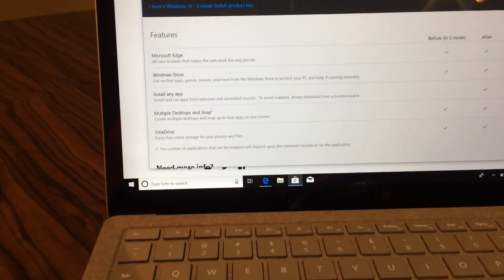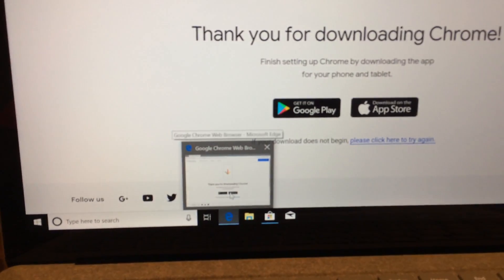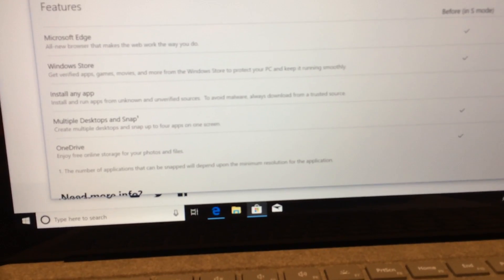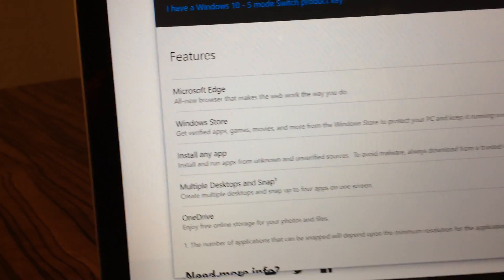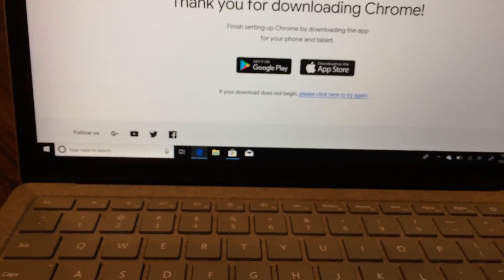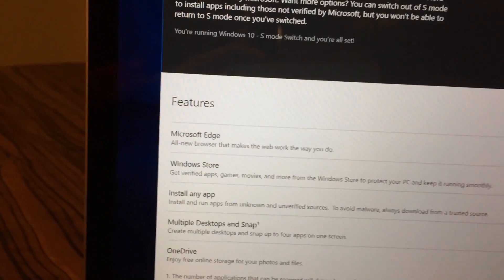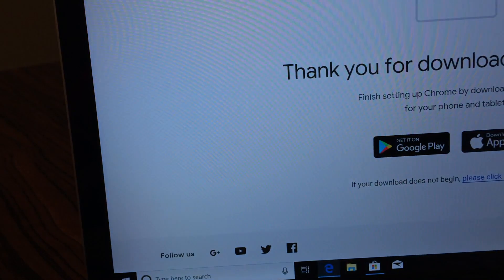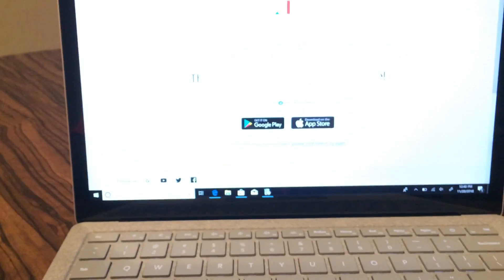How to turn off windows 10 s mode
This is being done on a surface laptop